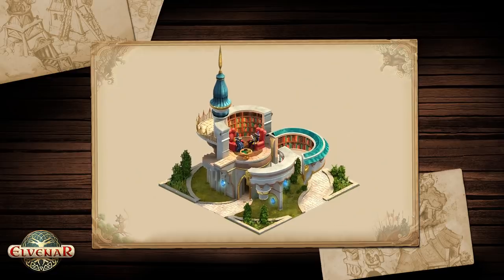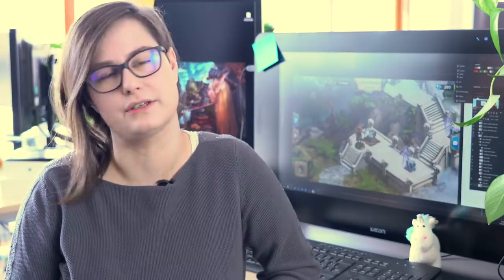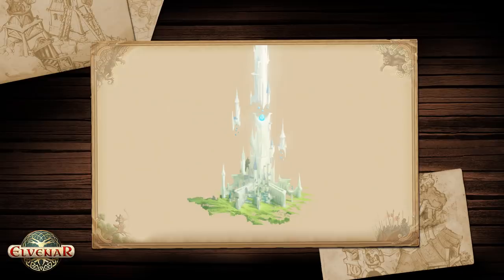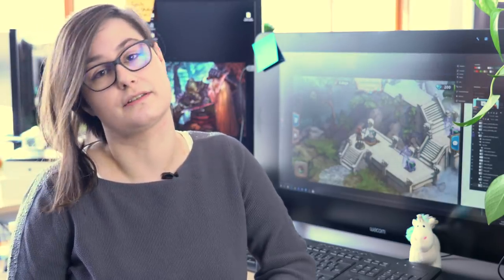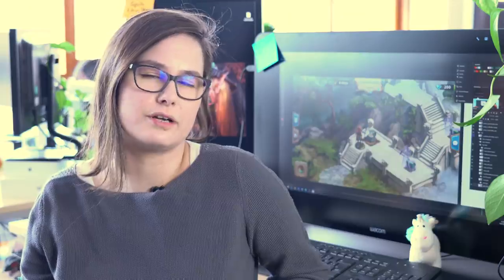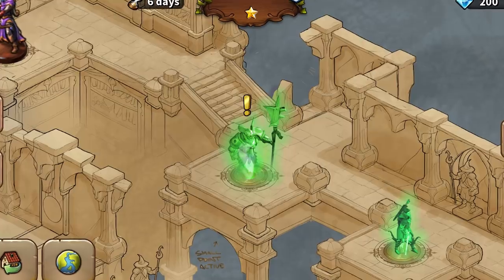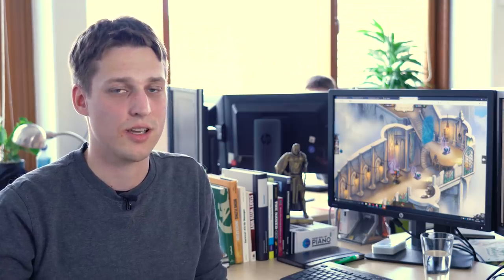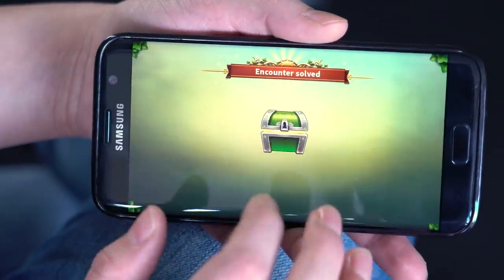We talk BEHIND THE SCENES: The Spire of Eternity | Elvenar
► Coming soon to BETA! Be the FIRST to try it out

Available subtitles: EN, DE, FR, IT, ES, PL, PT (PT/BR), NL, CZ/SK, DK, FI, GR, HU, NO, RO, RU, SE, TR.

Elvenar is about to release a BRAND NEW FEATURE! It's called The Spire of Eternity.

Product Manager Jonas, Game Designer Andreas, UI/UX Artist Rieke, and Mobile Developer Dennis, walk you through the process they went through in creating The Spire of Eternity. Watch exclusive Behind-the-Scenes footage of the team relaying how this all started, from the initial concept, to discussions, design, remakes, and development, and even take a look at what the first prototype of this feature looks like!!

Make sure to be one of the first to play the feature, and give us all the feedback you can! You just need to make an account on our Beta server